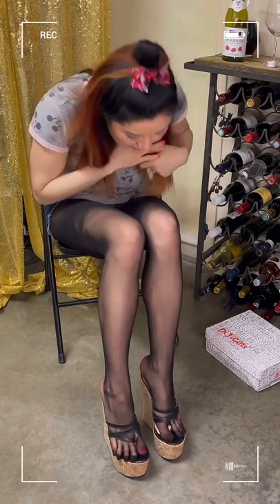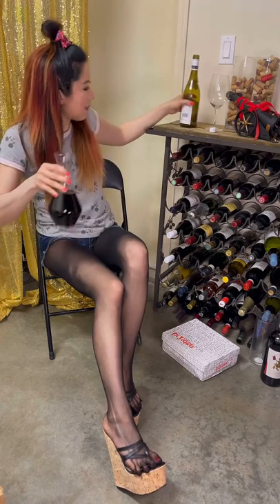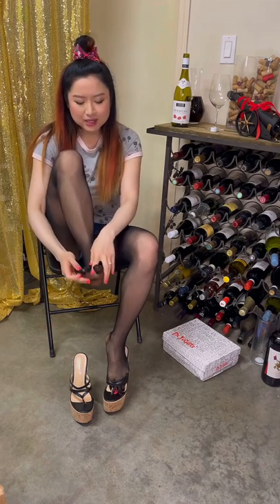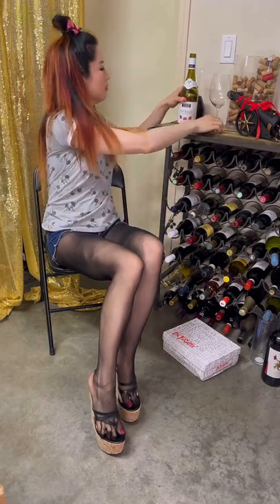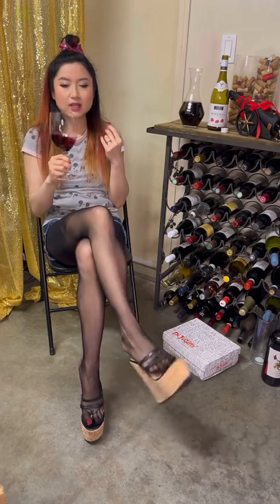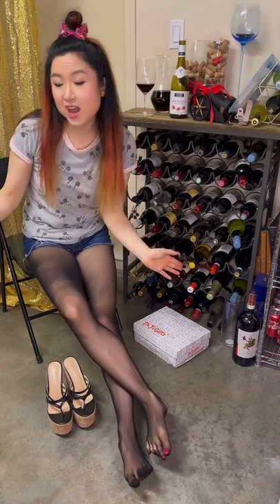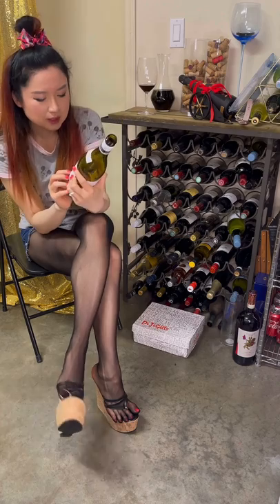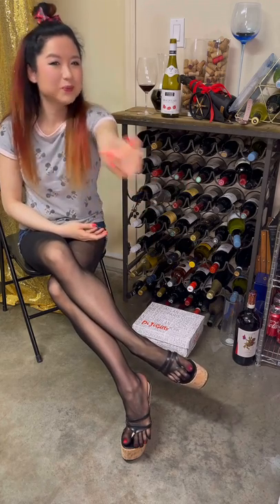5 Toe Pantyhose Wedge Platform Sandals Shoeplay, Sexy Black Nylons Tights Shoes, Separate Toes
Hey what's up it's Ruby! DRINK WITH ME! Join me for the tasting of this Georges Duboeuf Beaujolais from France! Shoeplay French red wine tasting in nylons and platform sandals!  I hope you like this video! And I will see you *SNAP* in my next one! Cheers!

Products:
Shoes - Platform Wedges (Search Page)
Wine Glass - Riedel Vinum Cabernet / Merlot Glass